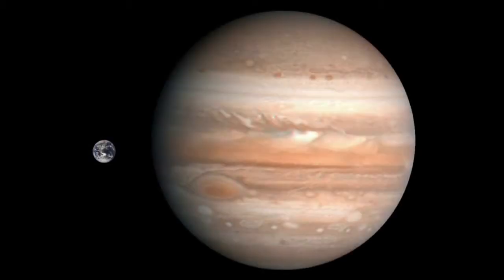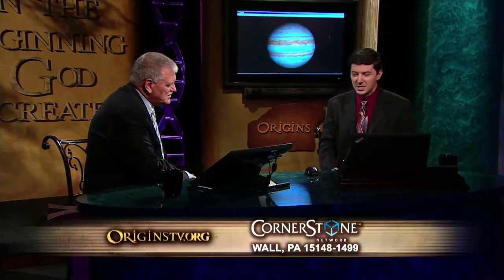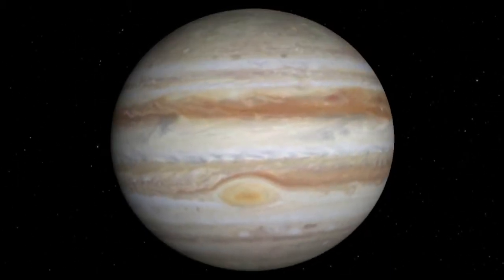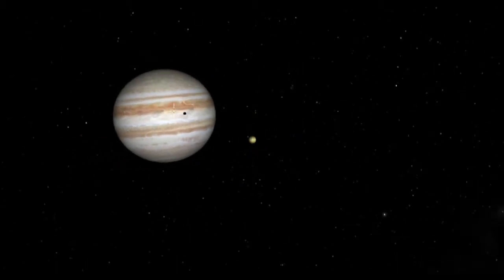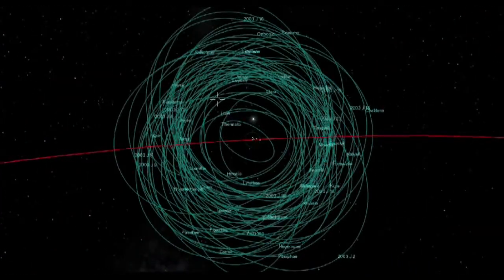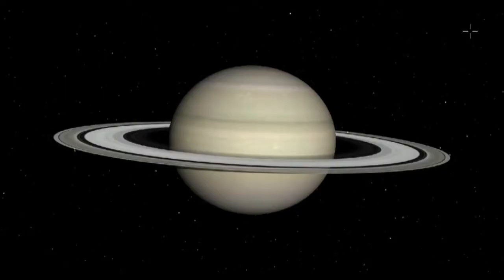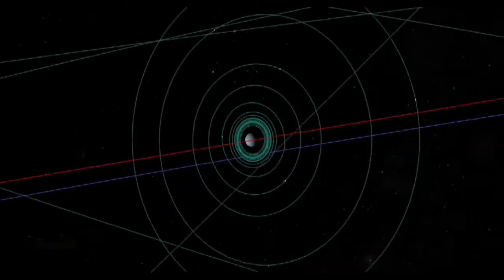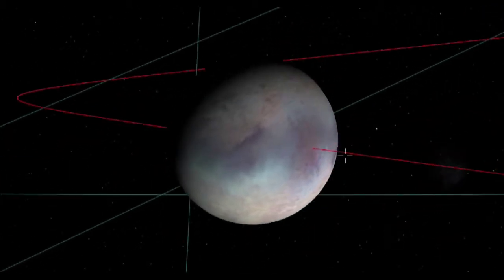Origins 1503 The Outer Planets